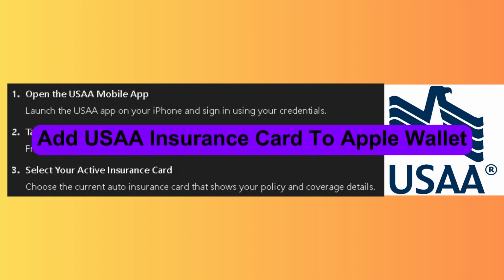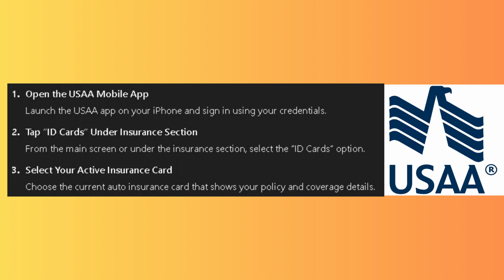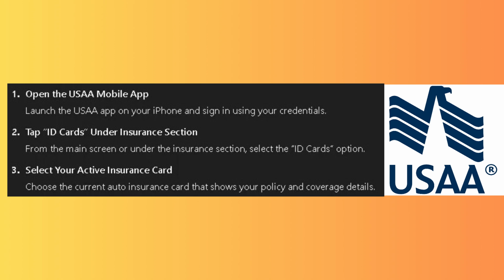How To Add USAA Insurance Card To Apple Wallet (Full Guide) 2025!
In this comprehensive guide I will show you how to add usaa insurance card to apple wallet in 2025! Adding your USAA insurance card to Apple Wallet makes it easy to access your proof of insurance digitally, right from your iPhone. Through the USAA app, you can quickly select your current ID card and add it to Wallet with a few taps. If the button doesn’t appear, removing an old or expired card from your Wallet often fixes the issue. Once added, your card will be accessible anytime, even without internet, making roadside checks or vehicle incidents more convenient to manage.